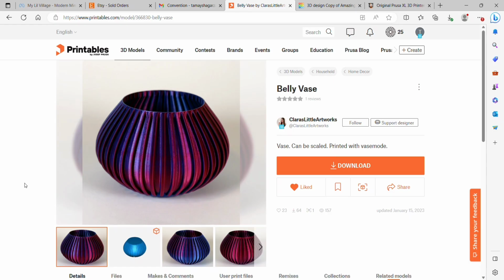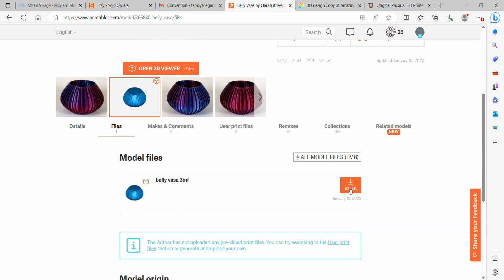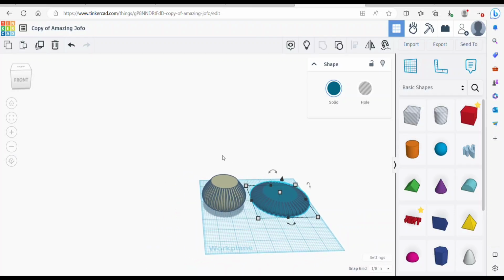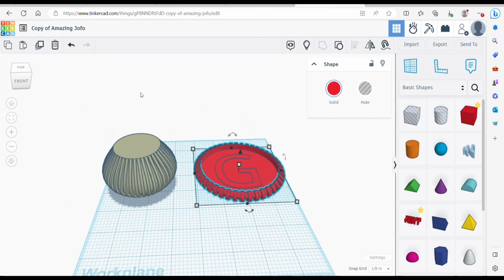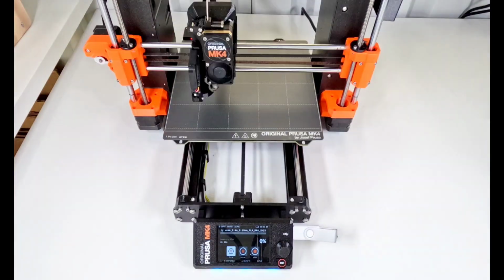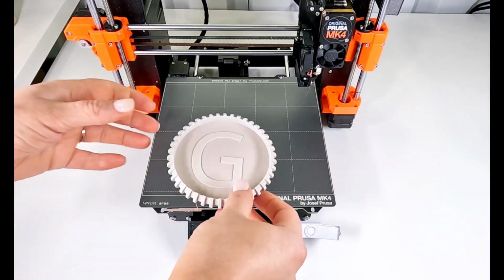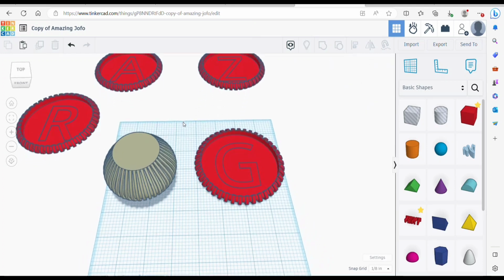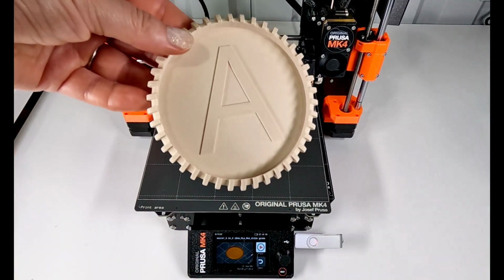Printing Monogrammed Coasters on the Prusa MK4 that Stack!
Original file -